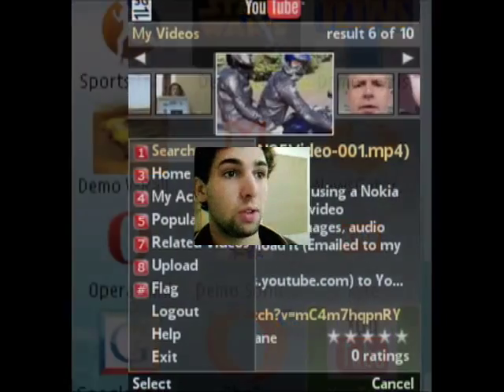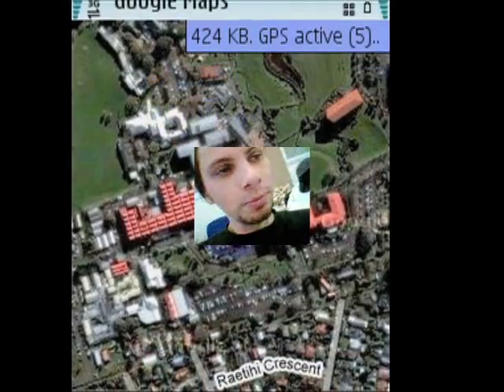Mobile Web2 Case Studies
An overview of the process of integrating mobile web2.o technologies into teaching and learning practice at Unitec New Zealand.